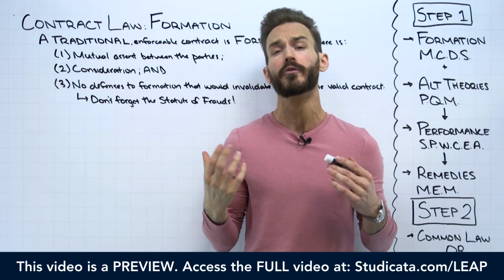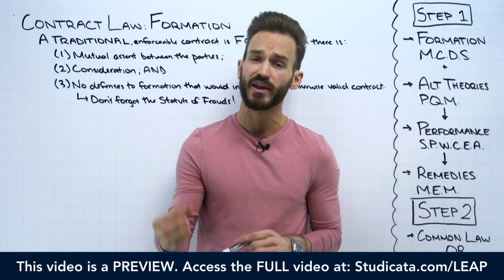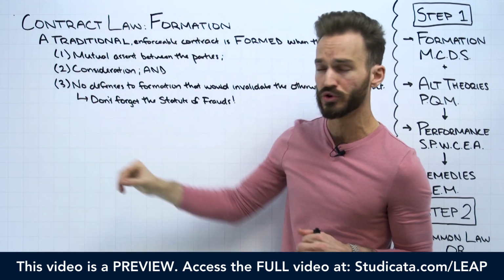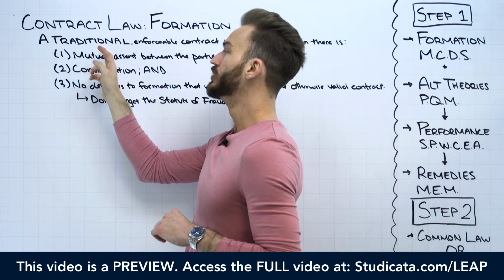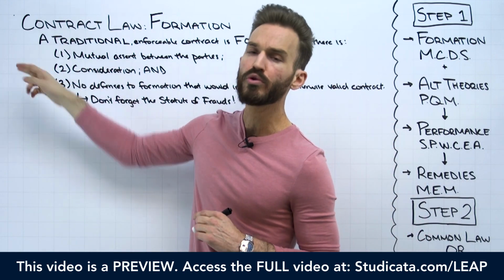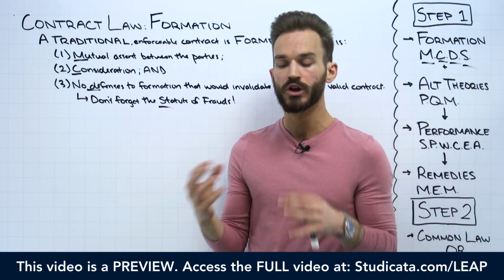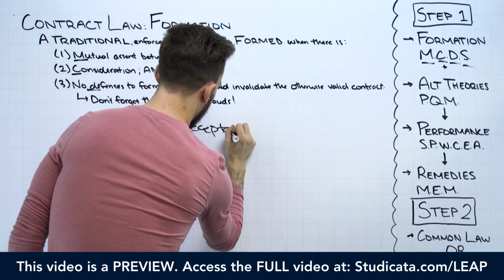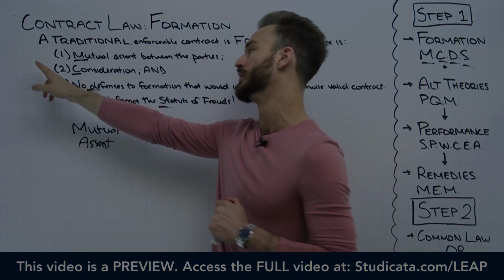How is a Traditional, Enforceable Contract Formed? (Mutual Assent and Consideration) [LEAP Preview]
00:00 What Is Contract Formation?
The video opens by introducing the core question of how a traditional enforceable contract is formed.

00:35 Debunking the Formality Myth
You don’t need a fancy document or lawyer to form a contract—contracts can be made verbally or even on a napkin.

01:48 The Three Core Elements
To form a traditional enforceable contract, you need mutual assent, consideration, and no defenses to formation.

03:17 Why We Say “Traditional Enforceable Contract”
The term distinguishes this type of agreement from alternative enforcement theories like promissory estoppel or quasi-contract.

05:02 Use the “My Cats Do Sneak” Acronym
Use this helpful acronym—Mutual Assent, Consideration, Defenses, Statute of Frauds—to walk through contract formation analysis.

06:22 What Is Mutual Assent?
Mutual assent means there was a valid offer and a valid acceptance, creating a meeting of the minds between the parties.

07:43 Intro to Consideration
The video sets the stage for a deeper dive into consideration, the next major element in the formation process.